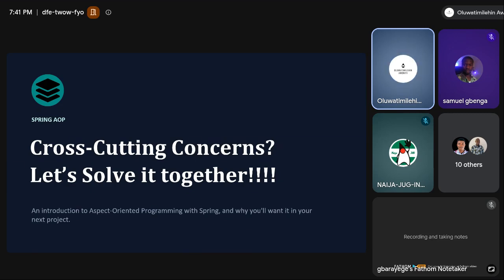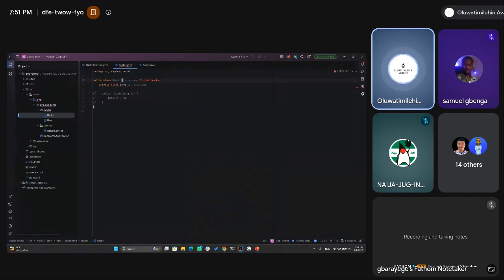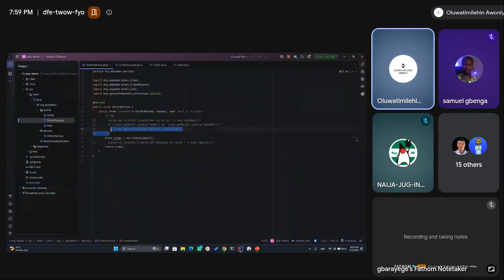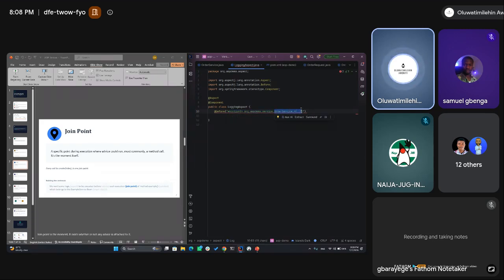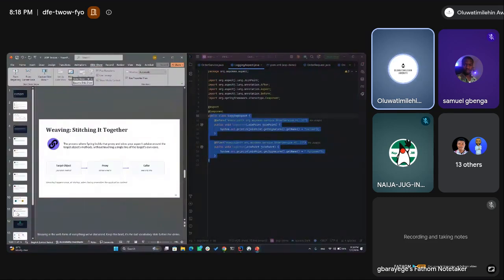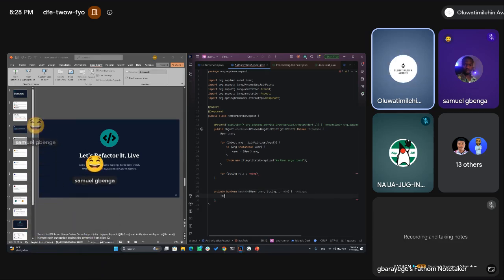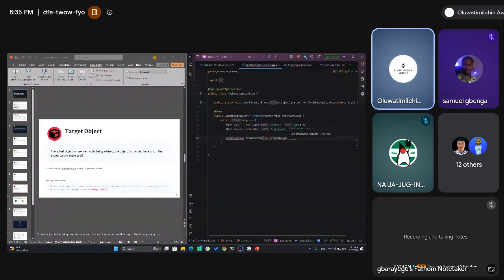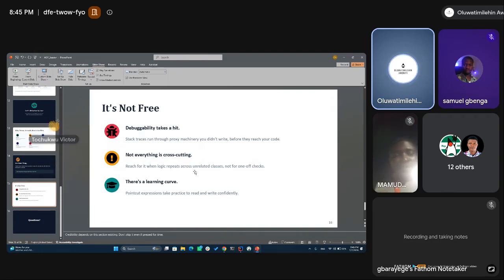Aspect-Oriented Programming (AOP) with Oluwatimilehin Awoniyi Jul 7 2026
Join us for an engaging and practical session on Aspect-Oriented Programming (AOP), where you'll discover how to build cleaner, more modular, and maintainable applications by effectively separating cross-cutting concerns from your core business logic.

​In modern software development, concerns such as logging, security, exception handling, transaction management, performance monitoring, and auditing often get repeated across multiple parts of an application. AOP provides a powerful approach to handling these concerns in a centralized and reusable way, resulting in cleaner code, improved maintainability, and easier testing.

​During this session, we'll introduce the core concepts of AOP, explain how aspects, advice, pointcuts, and join points work together, and demonstrate how Spring Boot simplifies AOP implementation through the Spring Framework. You'll also see practical, real-world examples of using AOP to implement logging, method execution tracking, security checks, and other common enterprise use cases.

​Whether you're just beginning your journey with Spring Boot or you're an experienced Java developer looking to deepen your understanding of enterprise application design, this session will equip you with the knowledge and practical skills to confidently apply Aspect-Oriented Programming in your own projects.

​Don't miss this opportunity to learn one of the most valuable concepts in the Spring ecosystem and discover how AOP can help you write more scalable, reusable, and production-ready applications.